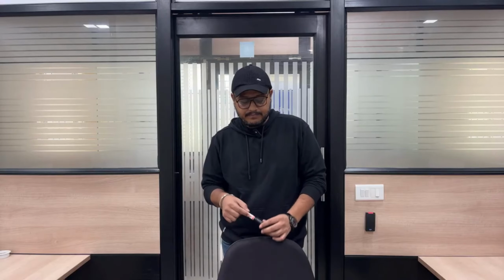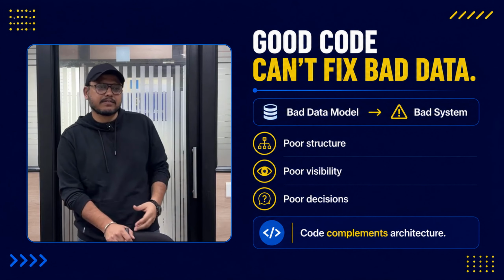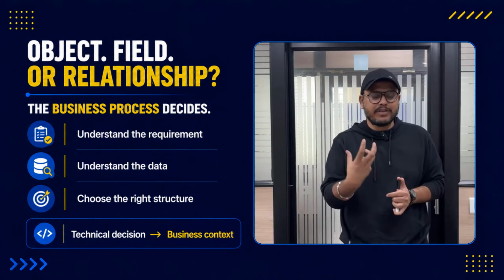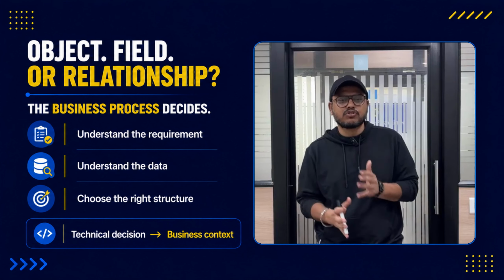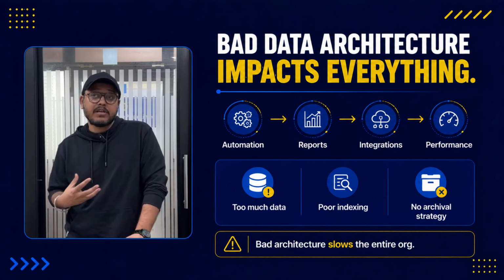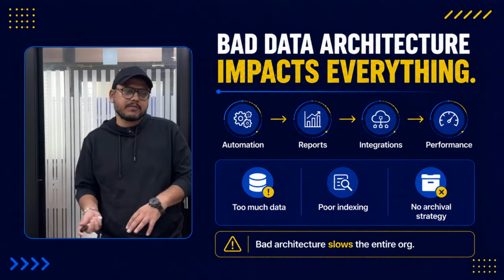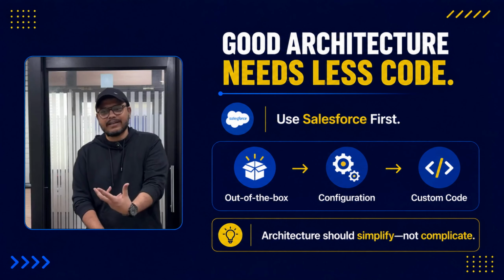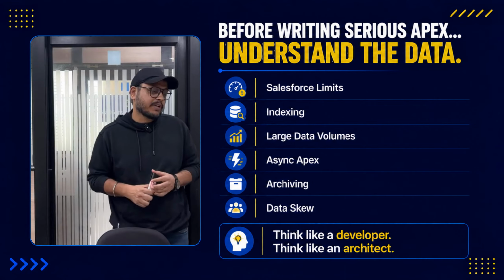Why Salesforce Data Architecture Matters More Than Your Code| Salesforce Data Architecture Explained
You can write perfect Apex code and still end up with a Salesforce org that's slow, difficult to scale, and painful to maintain.

The reason? Data architecture.

In this episode, we break down what Salesforce data architecture actually means and why it matters far beyond just creating objects and fields.
Don't just build what works today. Design for what the Salesforce org will become tomorrow.

If you're a Salesforce Developer, Admin, Architect, Consultant, or someone learning Salesforce, this episode will help you start thinking beyond code and understand the architectural decisions behind a scalable Salesforce implementation.